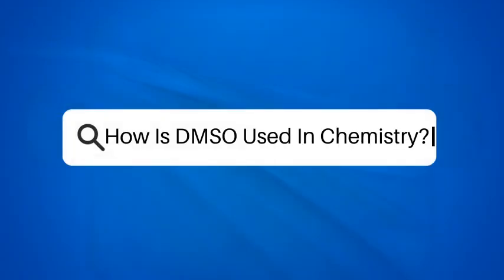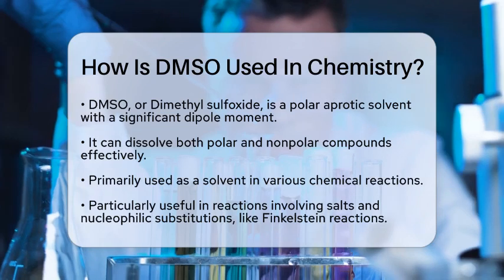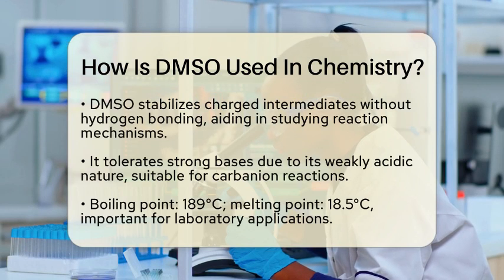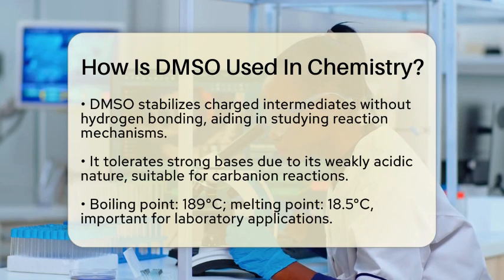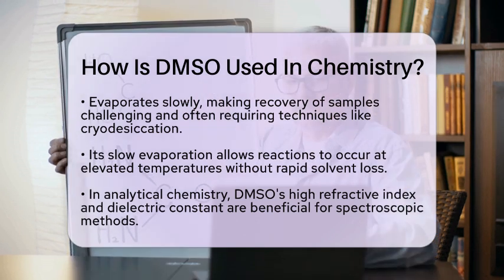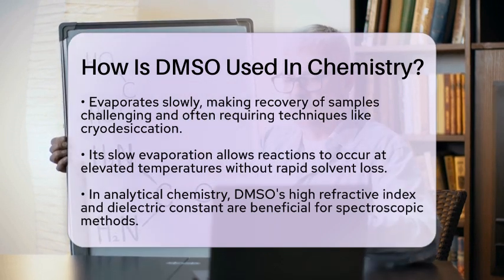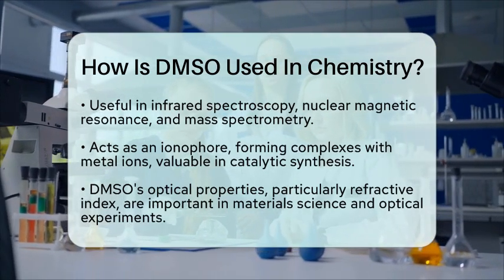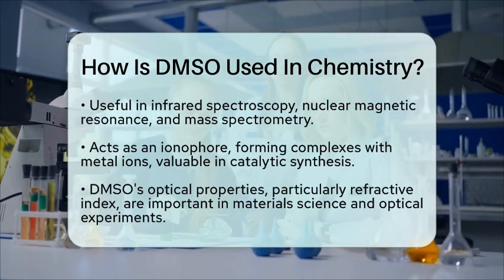How Is DMSO Used In Chemistry? - Chemistry For Everyone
How Is DMSO Used In Chemistry? In this informative video, we will discuss the fascinating role of Dimethyl sulfoxide (DMSO) in the world of chemistry. DMSO is a unique solvent known for its ability to dissolve a wide range of substances, making it a valuable tool in various chemical reactions. We will cover its properties, including its polar aprotic nature and how it stabilizes charged intermediates during reactions.

You’ll learn about DMSO's compatibility with strong bases and its significance in reactions involving carbanions. We’ll also highlight its physical characteristics, such as its high boiling point and slow evaporation rate, which allow for effective laboratory applications. Additionally, we’ll explore its utility in analytical chemistry and how it aids in spectroscopic methods like infrared spectroscopy and nuclear magnetic resonance.

Furthermore, we will touch on DMSO's role as an ionophore in catalytic synthesis and coordination chemistry. Its optical properties, particularly its refractive index, will also be discussed, showcasing its importance in materials science and optical experiments.

Join us as we uncover the many ways DMSO contributes to the field of chemistry.